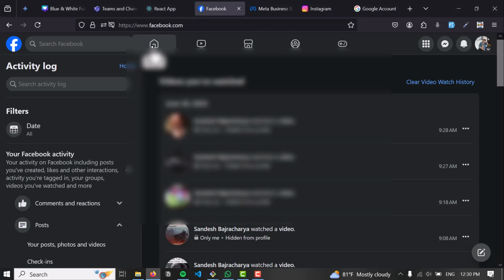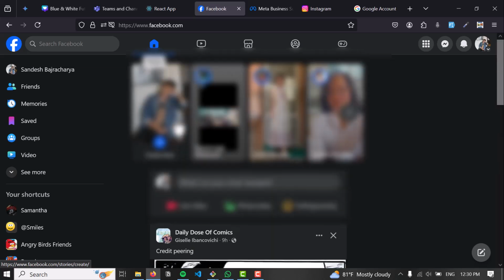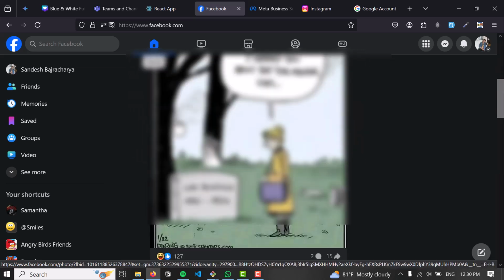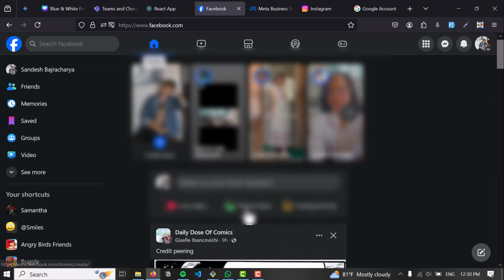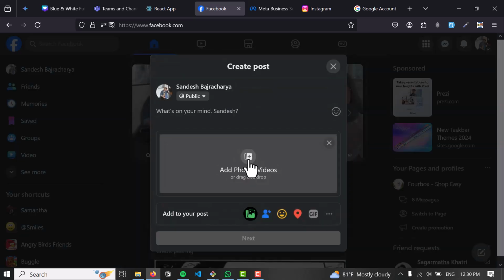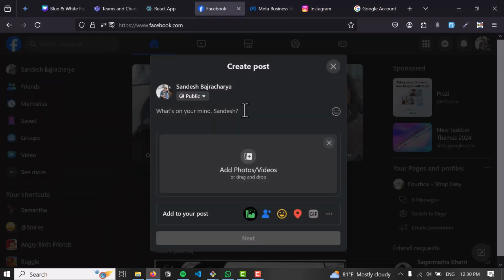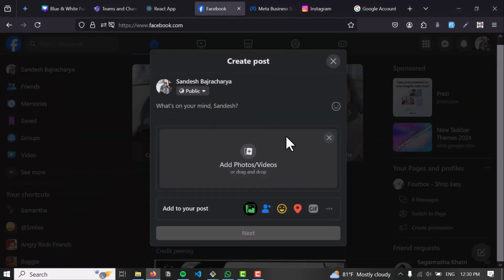How to Upload 4k Video to Facebook Easy 2024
In this tutorial video, I will simply show you how to upload 4k video to Facebook. So just make sure to watch this video till the end.

~ Video Chapters:
0:00 Introduction
0:11 Solution
1:37 Conclusion